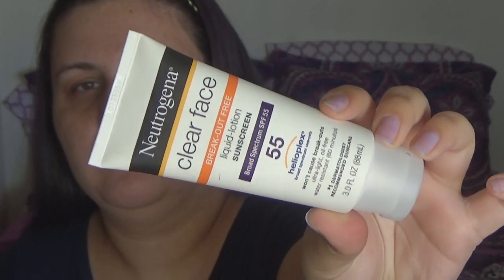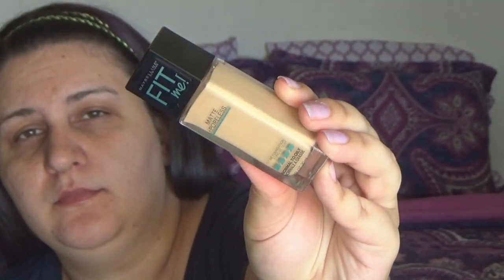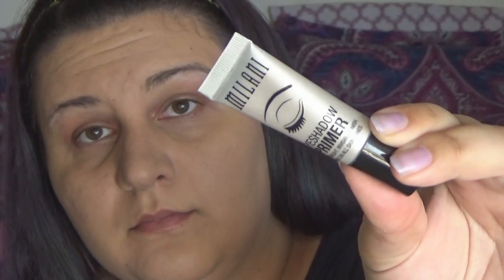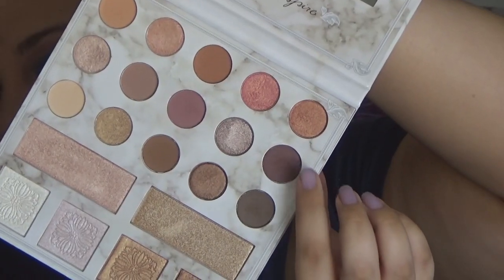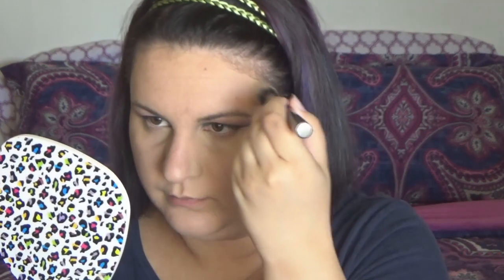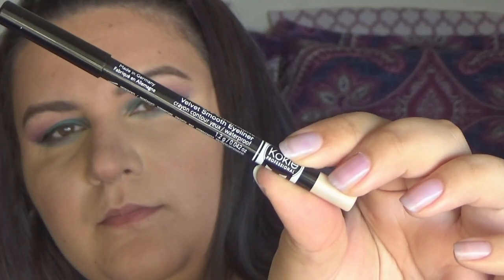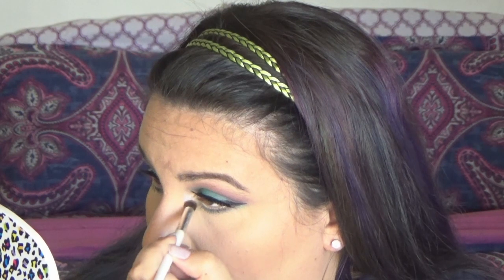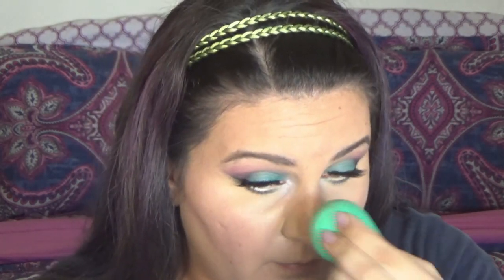Tropical Blue Lagoon Summer Makeup Full Face Glam Tutorial!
Gorgeous tropical blue lagoon inspired summer makeup full face tutorial! Almost all drugstore products! I sincerely hope you enjoy this video. I'm @TheBeautySaghah for all social media. Come be friends with me.

Products Used:

EYES:
Wet N Wild Photofocus Pressed Powder in "Warm Light"
BH Cosmetics Carli Bybel Deluxe Edition Palette
Nyx Ultimate Basics Palette in "Brights"
Nyx Epic Ink Liner in "Black"
Kokie Velvet Smooth Eyeliner in "Champagne"
L'Oreal Voluminous Lash Paradise Mascara in "Blackest Black"
L'Oreal Telescopic Mascara in "Carbon Black"
Kiss Lash Couture Lashes in "Gala"
Nyx Duochromatic Illuminating Powder in "Twilight Tint"

EYEBROWS (off camera):
L'Oreal Brow Stylist Definer in "Dark Brunette"
Nyx Tame and Frame Pomade in "Espresso"
Wet N Wild MegaClear Brow and Lash Mascara

FACE:
Neutrogena Clear Face Sunscreen
Hard Candy Sheer Envy Brightening Setting Spray
Maybelline Fit Me Matte and Poreless Foundation in "Warm Beige"
Nyx Dark Circle Concealer in "Medium"
Tarte Shape Tape in "Light-Medium"
Besame Brightening Vanilla Rose Powder
Koty Airspun Powder in "Naturally Neutral"
Wet N Wild Fergie Blush in "Around-The-Clock"
Nyx Duochromatic Illuminating Powder in "Lavender Steele"
Hard Candy Sheer Envy Luminous Setting Spray

LIPS:
E.L.F. Matte Lip Color in "Tea Rose"

BRUSHES:
Wet N Wild Crease Brush (for both crease colors)
EcoTools Bamboo Eye Shading Brush (for lid color)
Morphe M149 (for outer v color)
E.L.F. Beautifully Precise Smudge Brush (for under eyes)
E.L.F. Crease Brush (inner corner and brow highlight)

EcoTools Sponge (foundation)
Real Techniques Miracle Eraser Sponge (concealer)
E.L.F. Small Tapered Brush (setting eye primer, setting under eyes)
Wet N Wild Small Concealer Brush (for color corrector)
E.L.F. Complexion Brush (for setting entire face, blush too)
Morphe G37 (for contour)
Morphe Y1 (for bronzer)
Morphe Y14 (for highlighter)